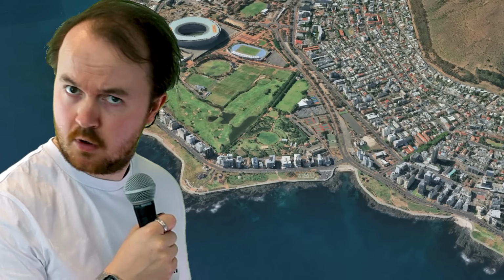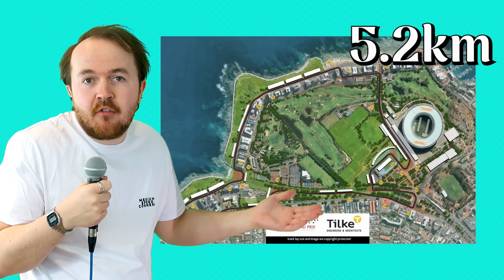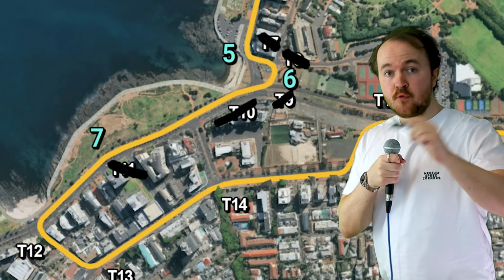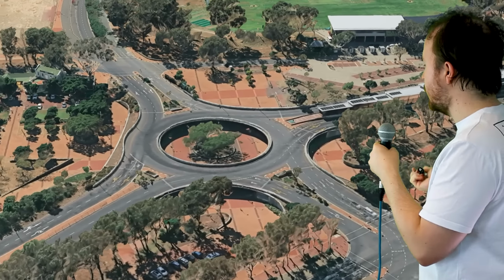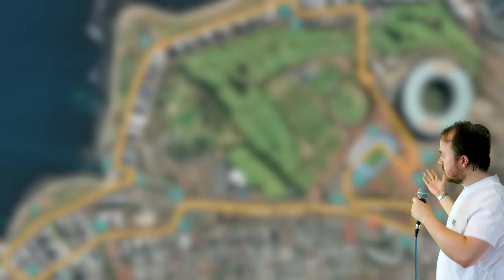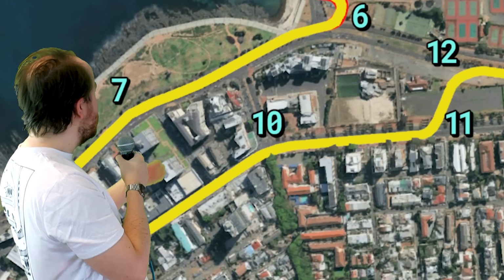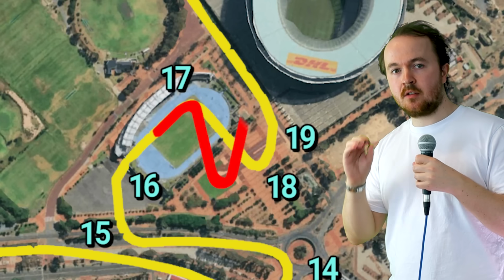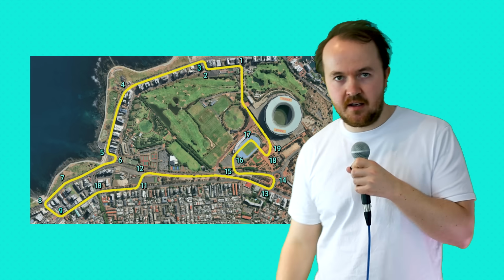Is the CAPE TOWN F1 TRACK proposal any good?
The hopeful organisers of a Cape Town Grand Prix have released new details for a track layout which might host a South African Grand Prix in the future. Is it a good track? And can we make any changes to make sure it's a banger?

00:00 Cape Town wants to host a GP
01:19 Details about the Track
02:46 Tour of the Lap
08:12 Improvements
12:10 What do you think?